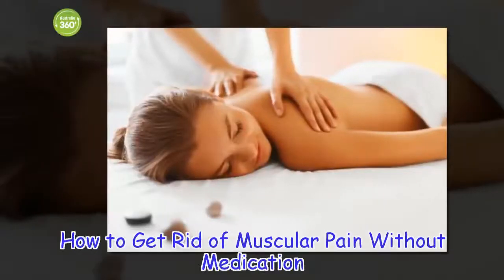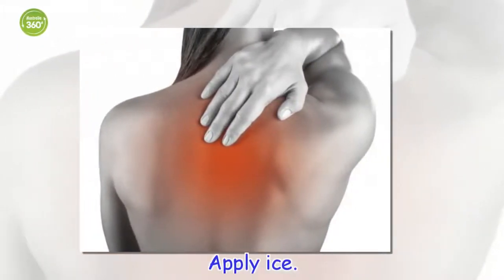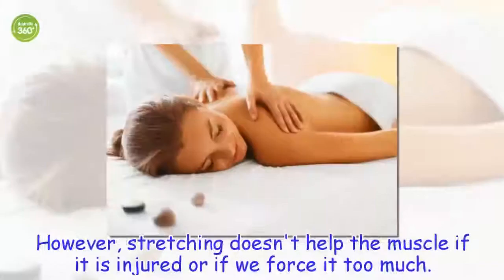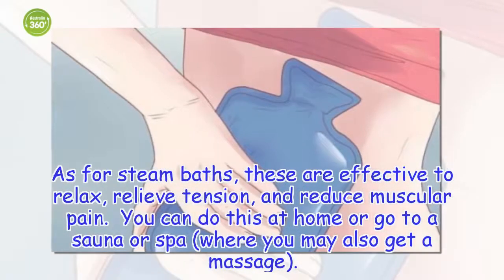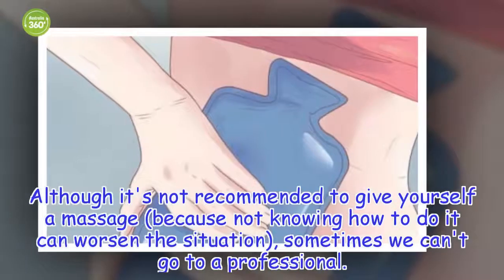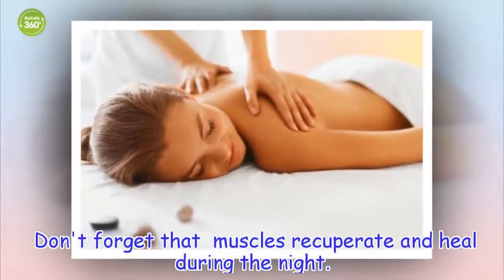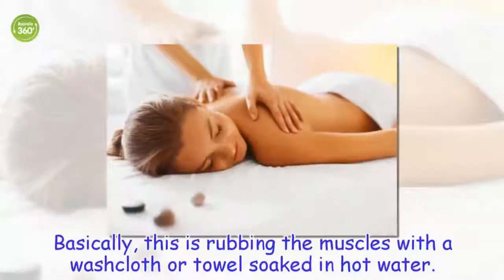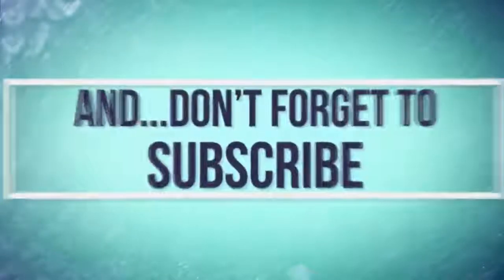How to Get Rid of Muscular Pain Without Medication - Australia 360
How to Get Rid of Muscular Pain Without Medication
Healthy Life